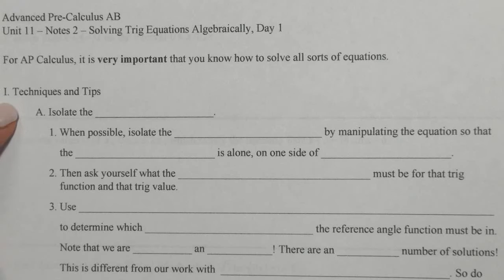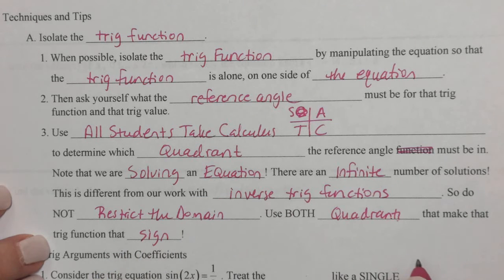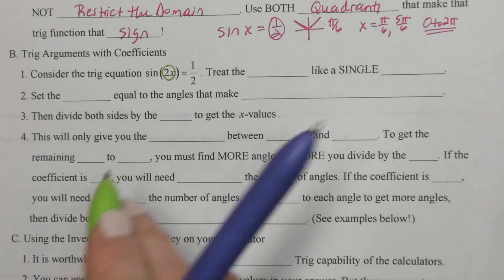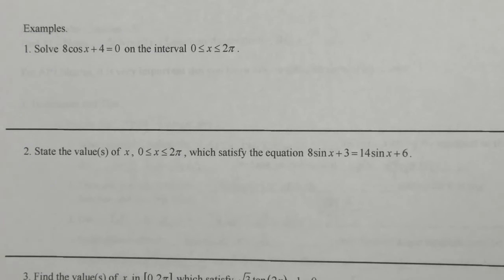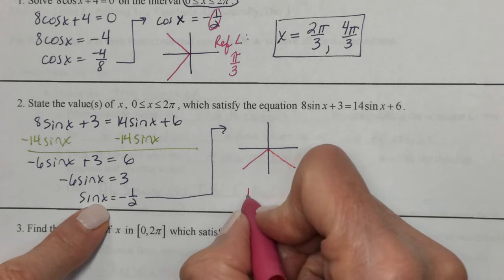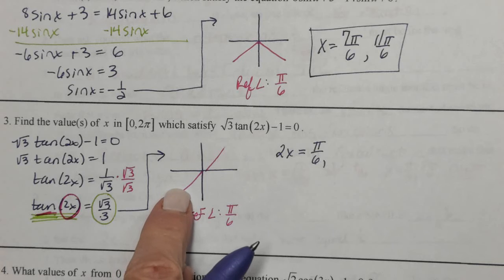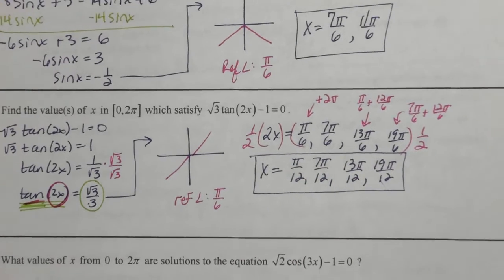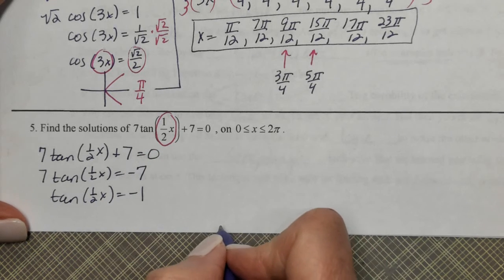PreCalculus AB - Unit 11 Notes 2 - Solving Trig EQs Algebraically, Day 1